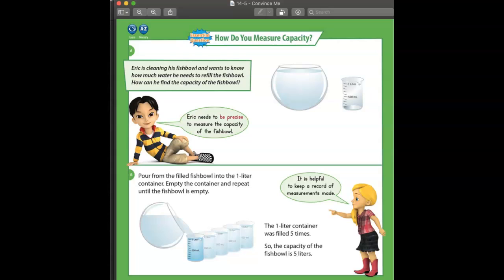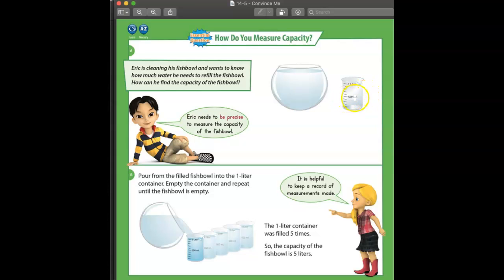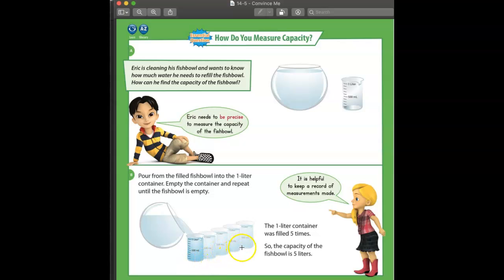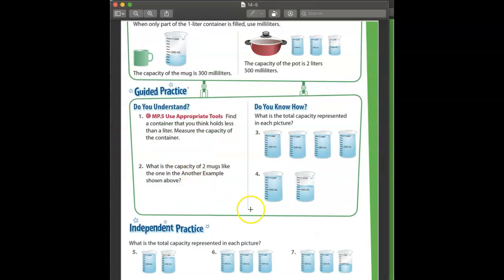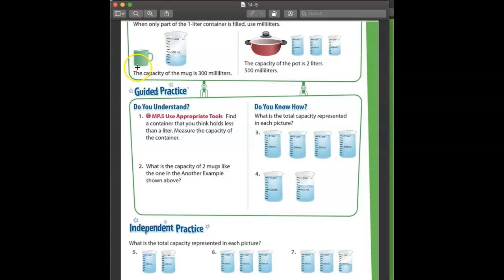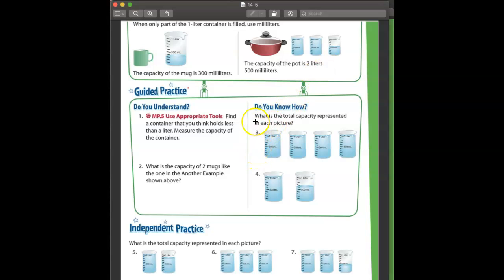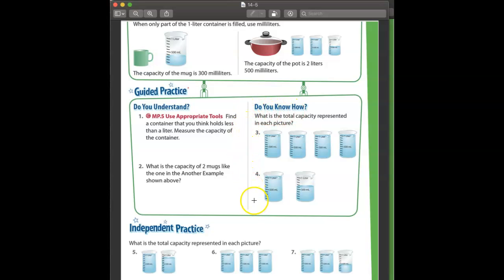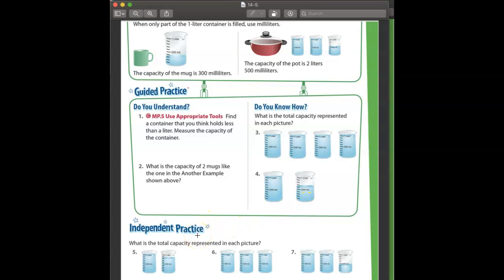enVision 14-5 tutorial